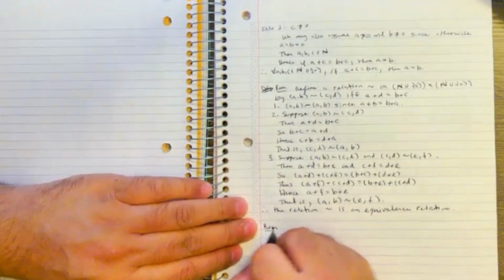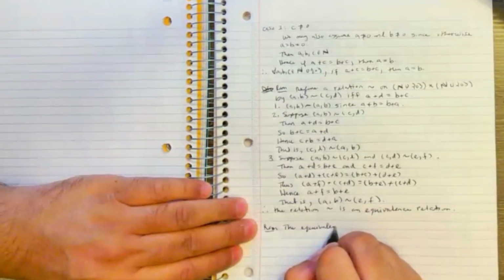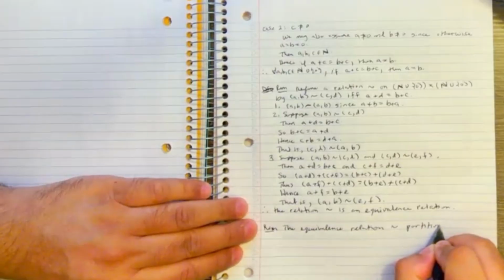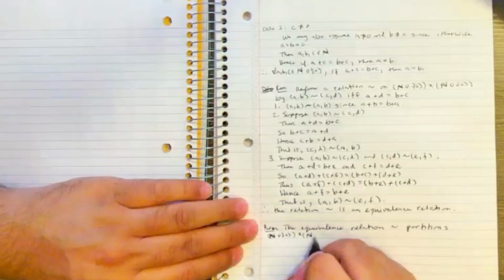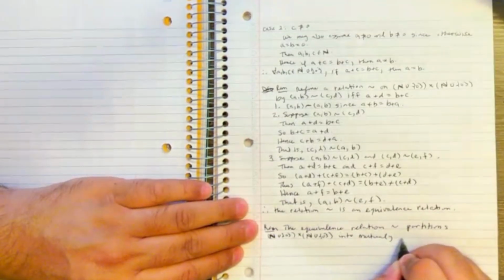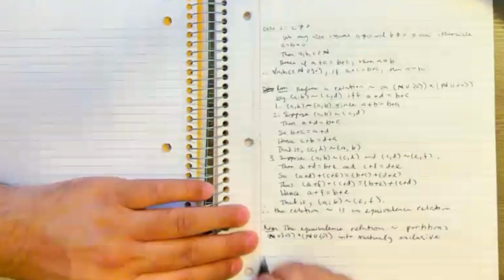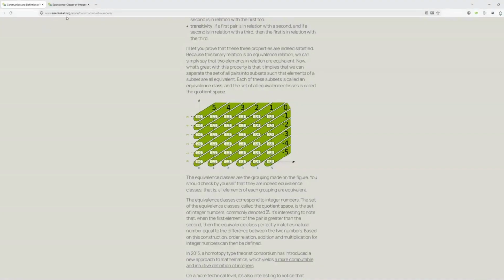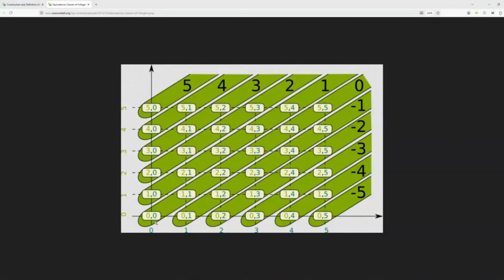Intro to Real Analysis Lecture 07 Part 3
Seventh introduction to real analysis lecture. Topics include the algebraic structure of the natural numbers and the integers. This lecture is in four parts.